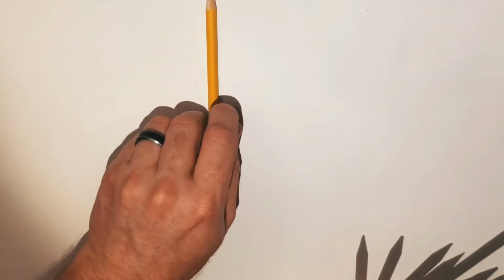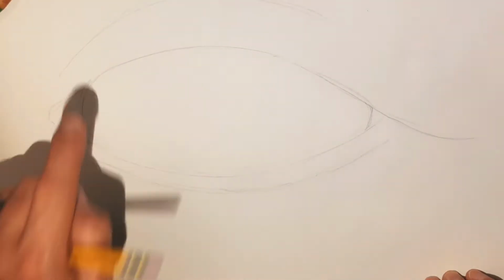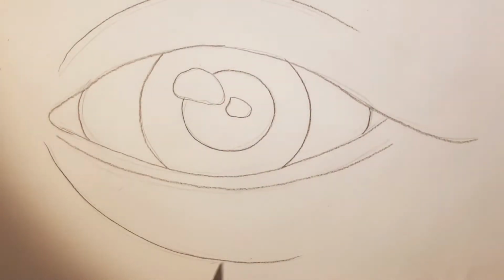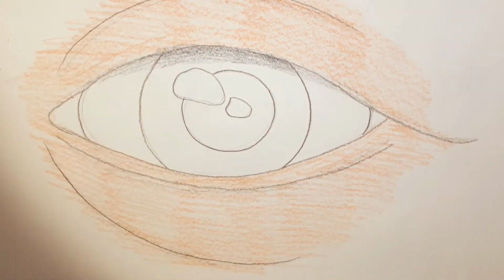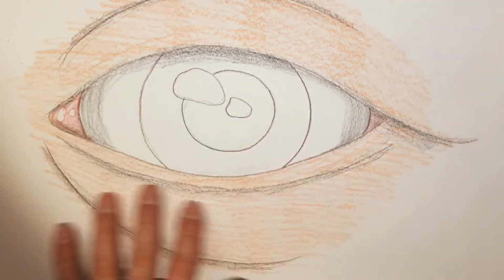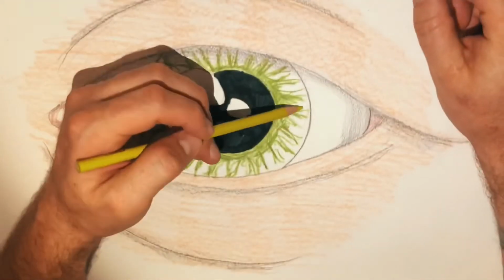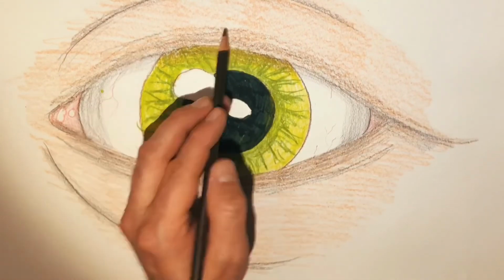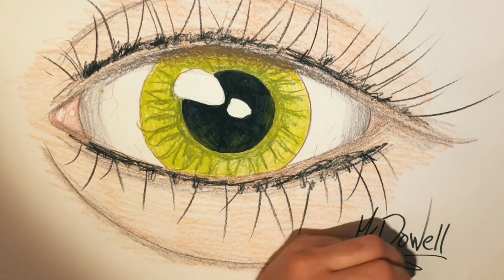How to Draw the Human Eye!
Get out your colored pencils and try the human eye :)

Supplies:

Pencil
Black marker
Colored pencils
Paper

Geared towards 2nd - 5th grade.